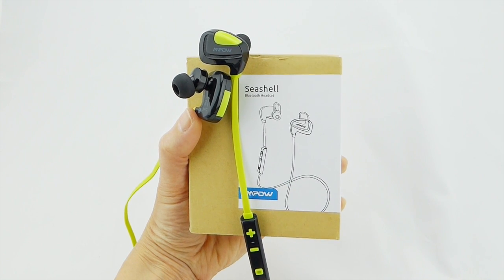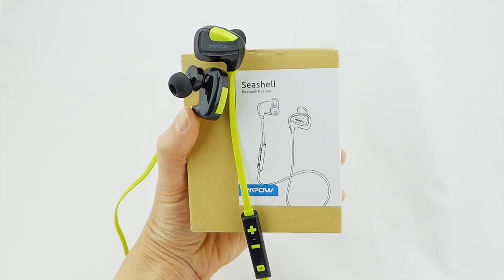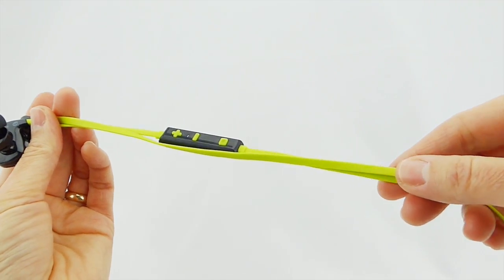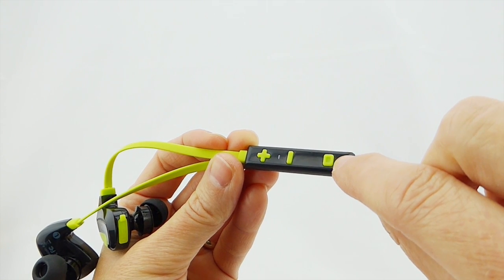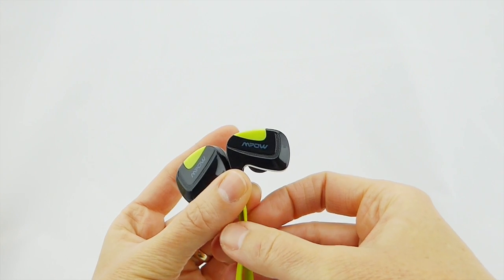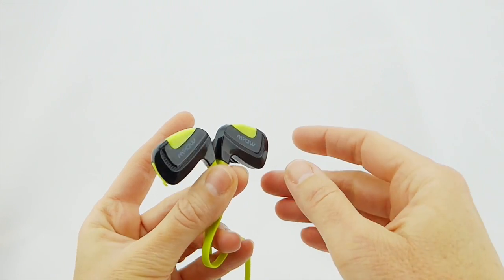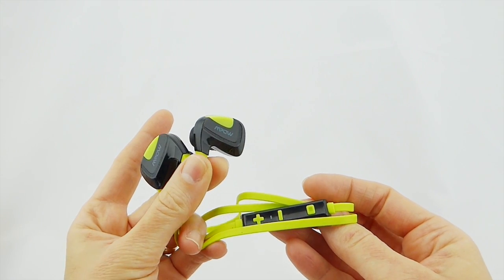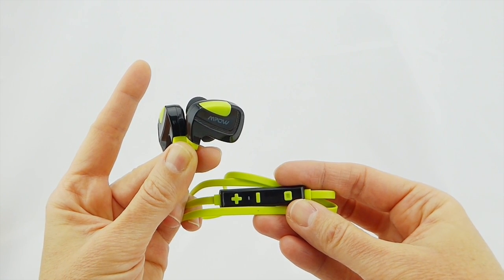Mpow Seashell Bluetooth Headphones: Review!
The Mpow Seashell Bluetooth headphones are attractive and relatively low priced headphones with decent audio quality.  They feature IPX4 waterproof protection, meaning they are reasonably splash proof, and of course sweat proof, and they have 7 hours of talk and music listening time, with 185 to 200 hours of standby time.   Charging is done via an included micro-usb cable, and three sizes of rubber earphone tips are provided.  The cable is flat, and nicely tangle free, and has a premium look to it.  The control strip, which is located along the cable, has well marked volume up and down buttons, and uses a single multifunction button for everything else (turning the headphones off and on, answering a call, ending a call, etc).

Overall, the operation of the Seashell headphones is quite straightforward.  Pairing is easy and trouble free.  As far as sound quality is concerned, it is perfectly acceptable for music, particularly for the price range of the Seashell.  They don’t sound the same as high end headphones, but they are quite listenable.  Using the Seashell to take calls was OK, but not stellar.  The sound quality was a little muted, for both users, but the Seashell is entirely usable for that purpose.

Where the Seashell fell a bit short was in its ability to stay put in the ears during exercise.  While they stayed in just fine when sitting or walking around, the Seashell headphones would not sit securely in the ears during more vigorous exercise.  It must be noted, however, that there is a great variety in ear shapes, and that this may differ from user to user.

At any rate, overall the Mpow Seashell headphones are well priced at $29.99 and provide decent sound for splash proof Bluetooth headphones in that price range. As noted, performance during exercise may vary.  The Seashell headphones are available from Amazon.com.  Many thanks to Mpow for sending these out to me to review, and for a limited time, save $4 on these headphones on Amazon by using coupon code F2XP5RE9